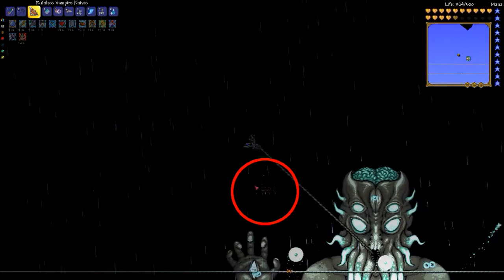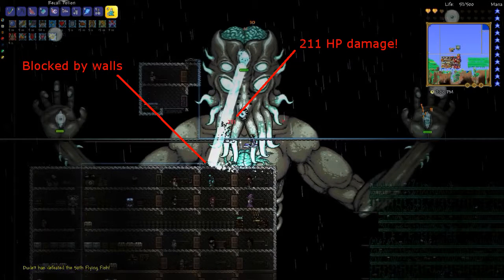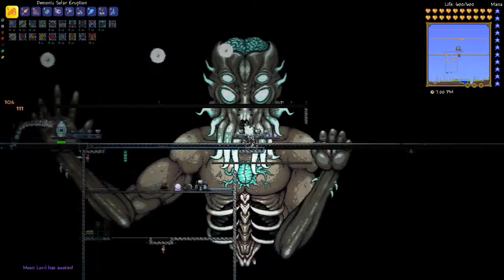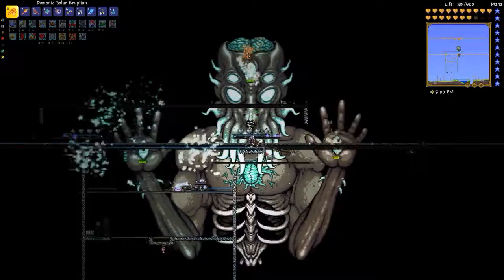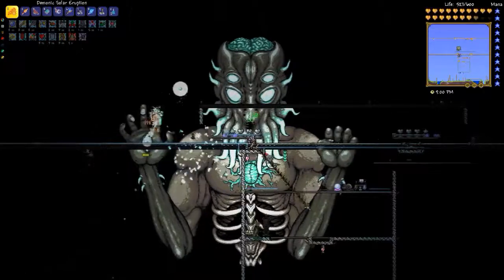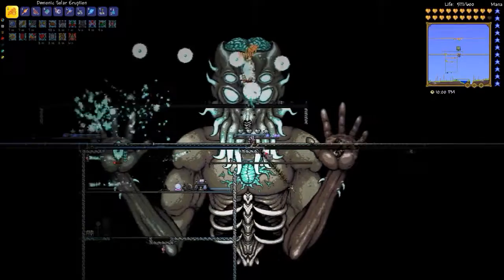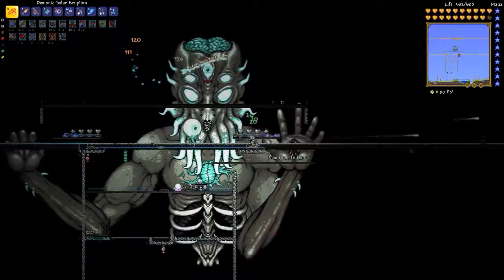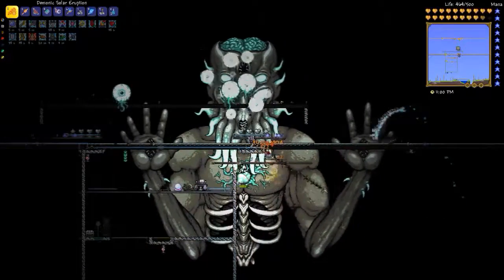Terraria E10: Moon Lord again!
Terraria expert mode, episode 10: Rematch with the Moon Lord after watching some game tape.